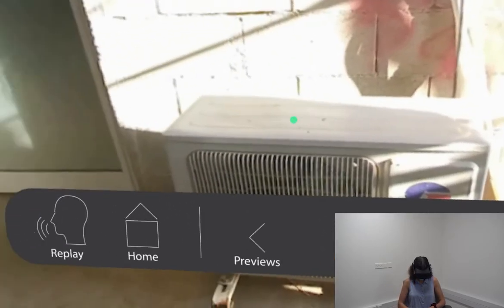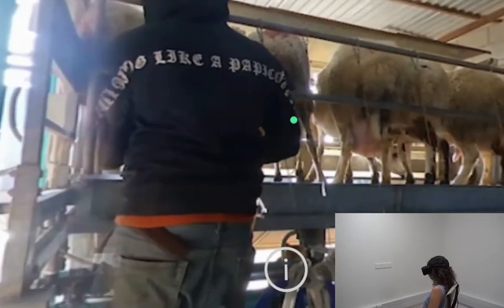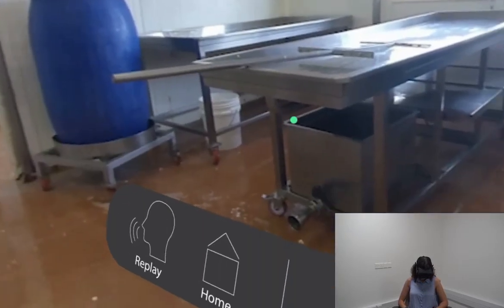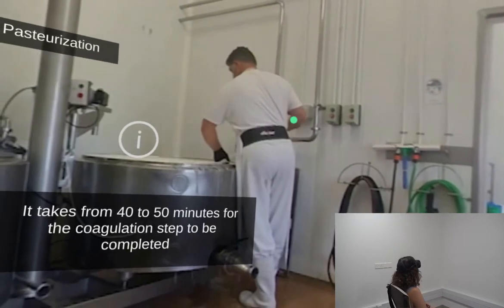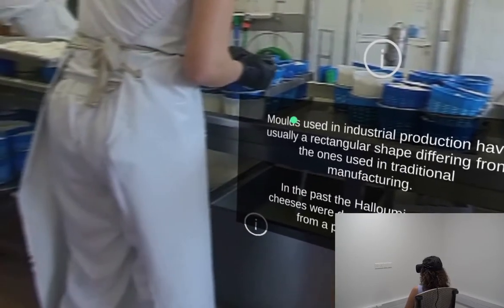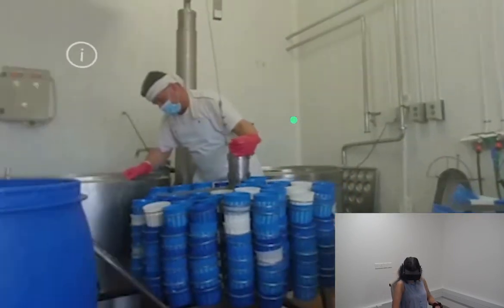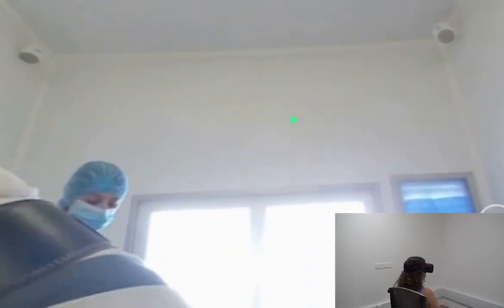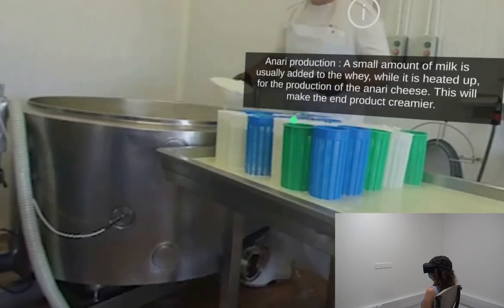Gamification Academy: Halloumi VR Experience